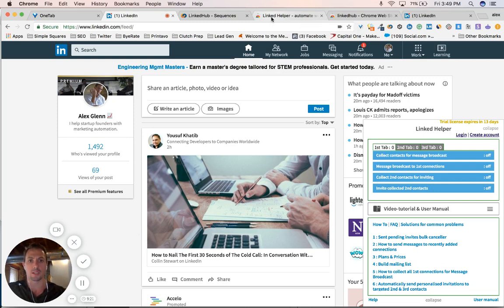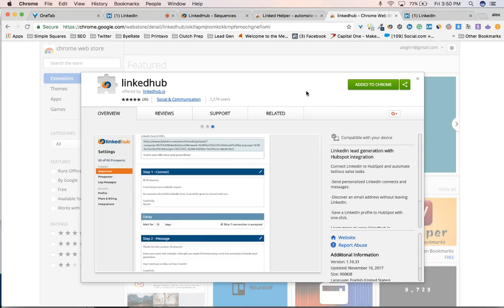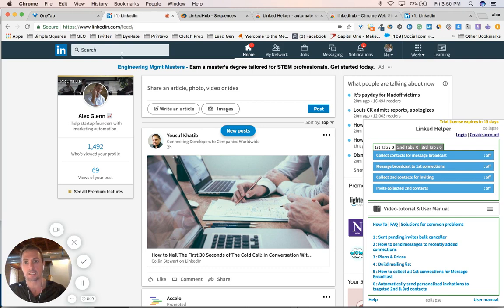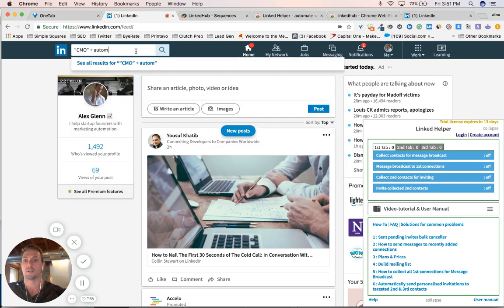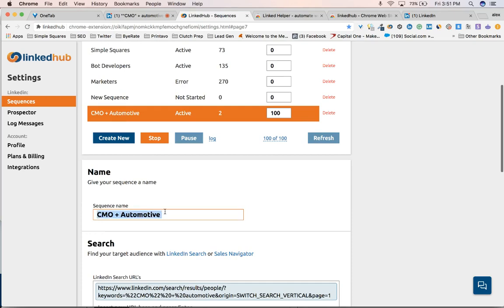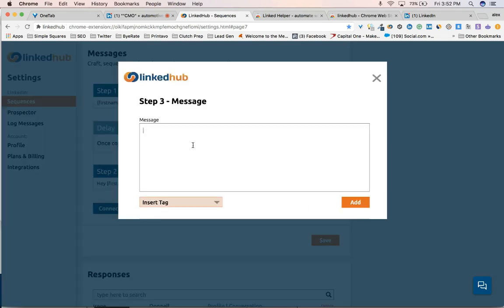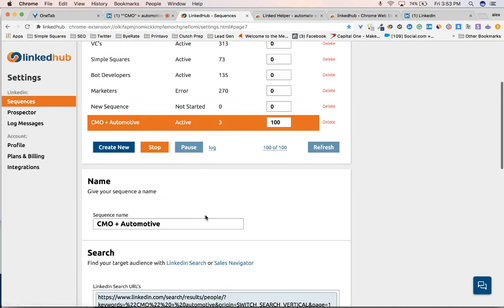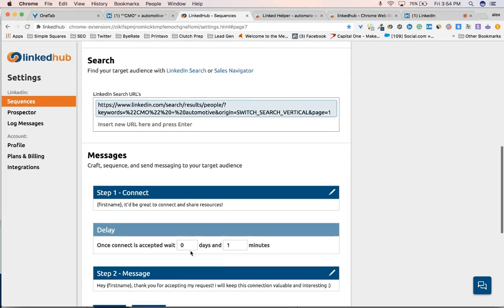Lead Generation and Nurturing System Using Linked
For the entire lead scraping and nurturing agenda read this tutorial

I’ve written this out as a step-by-step guide for hiring teams in the below scenarios… But… If you are on a marketing/growth team, you will see very quickly how valuable it can be when applied to any prospecting activity.

Here is process one person can execute this week to build a backlog of targeted talent and convert them to applications for one or multiple positions you need to fill immediately.

Here are the typical scenarios a hiring/recruiting pro would find this strategy extremely useful prior to:

A mass exodus of a specialized team - find/hire 15-30 people in two months.
Just closed a new round of funding - need to create brand impressions of employment-related content (i.e. careers page or what it’s like to work here videos/content).
Finding a hyper-specific skill type - like a 'SAP' developer - company requires specific development knowledge of an SAP module, and that person can work virtually but must be U.S.-based.
Automation Stack Recommended

Google Custom Search Tool
LinkedHub
Linked Helper
Scrapely
Snov
Agile CRM